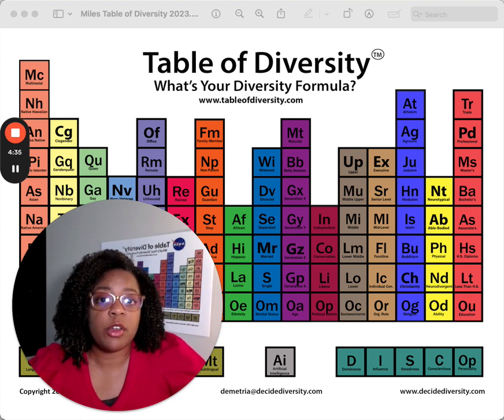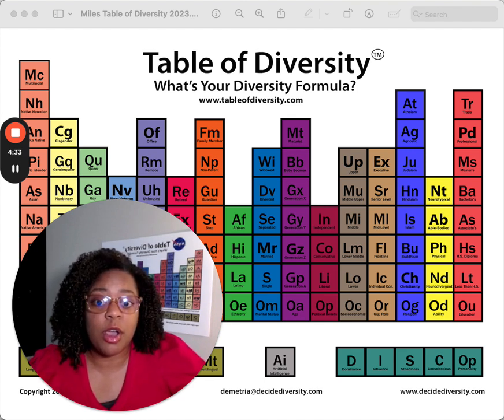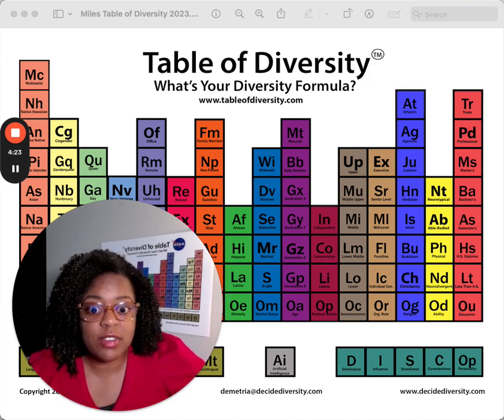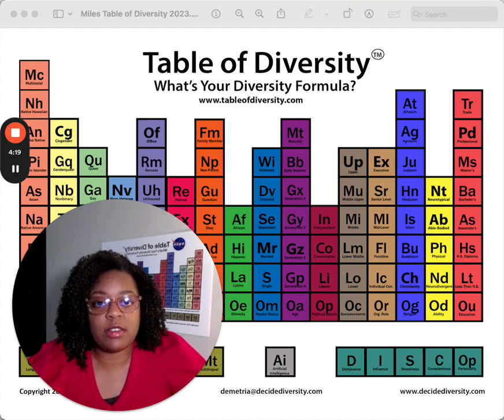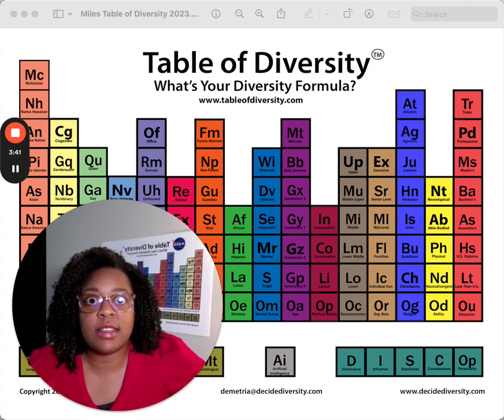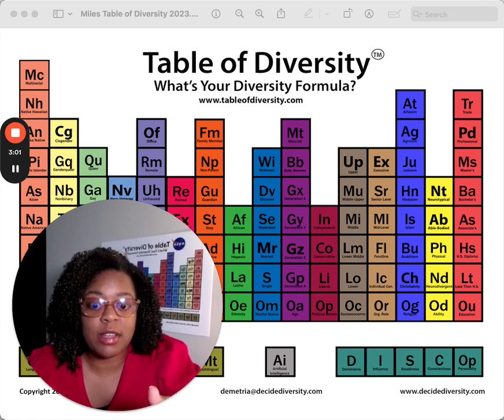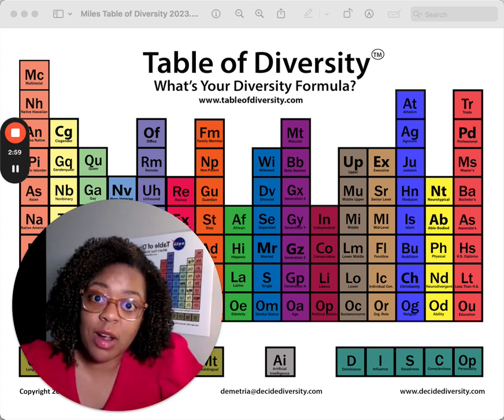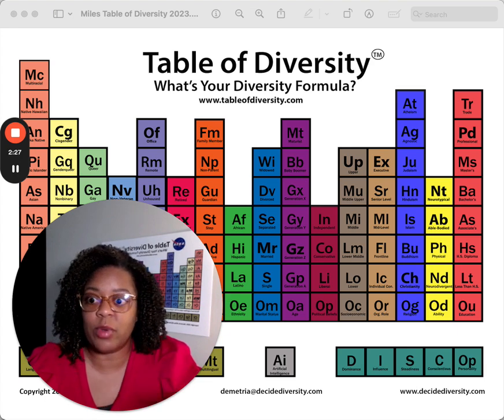Political Beliefs on the Table of Diversity!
Let's talk about the Political Beliefs column on the Table of Diversity! I recently received a question about which identity is more privileged on the Table of Diversity. Let's talk about it! And, have you taken the Pew Research Center quiz to figure out your political ideology?